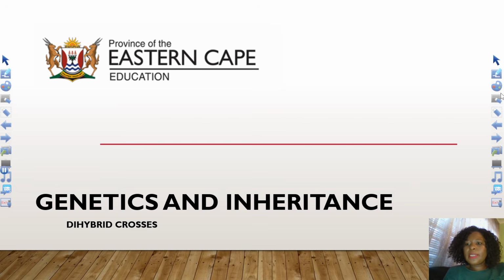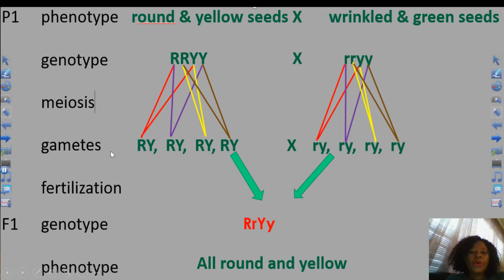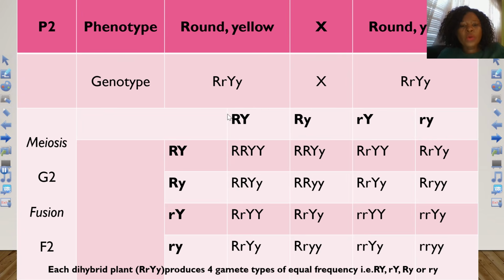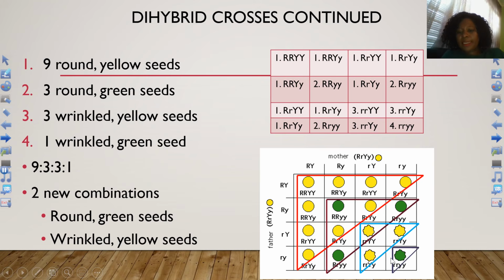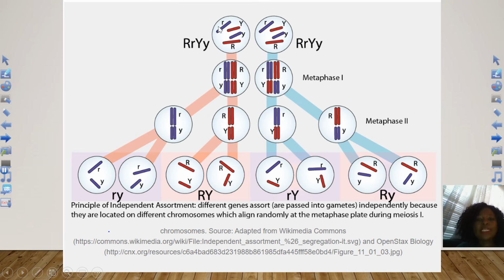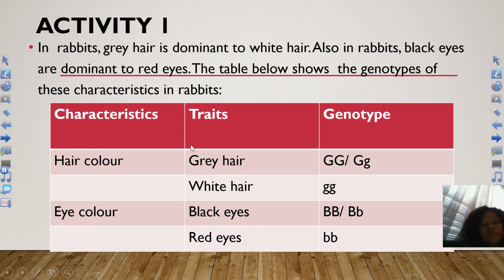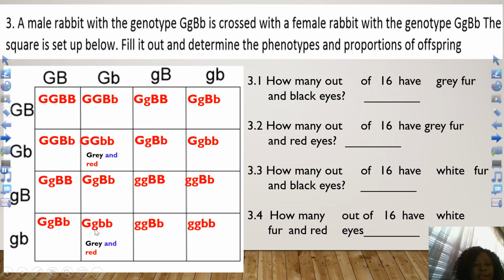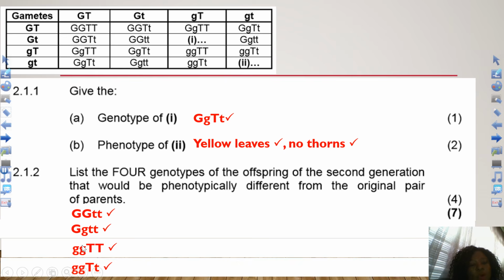Life Sciences- Genetics and Inheritance (Grade 12)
Ms Sanda